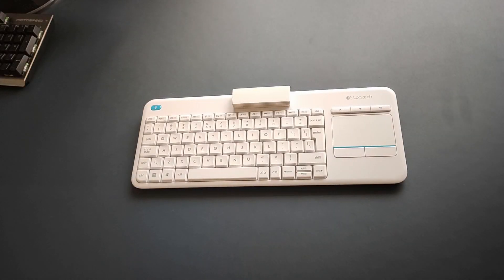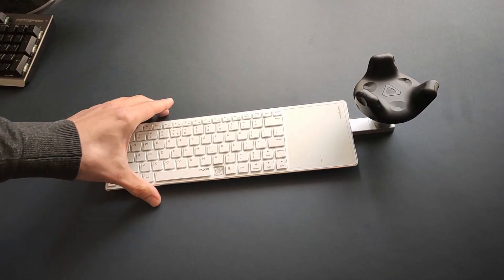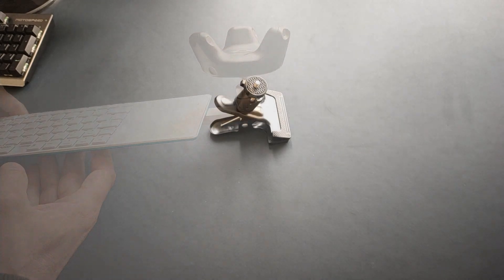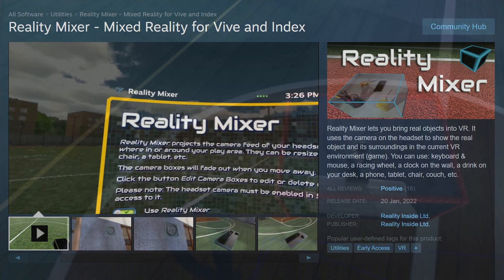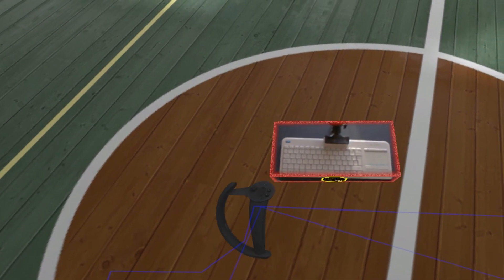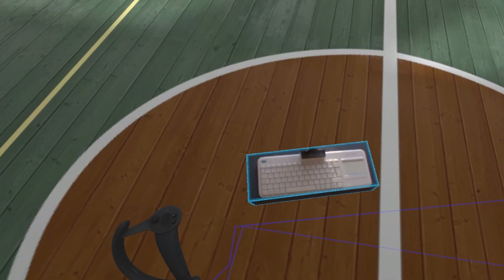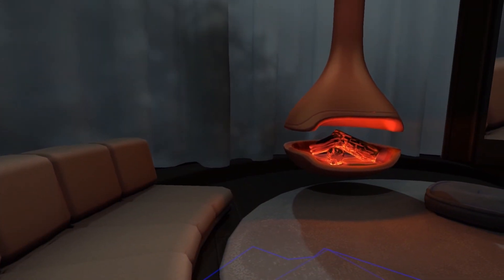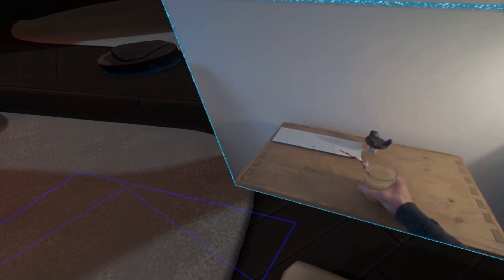Reality Mixer - Track and See a Real Object in Virtual Reality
This video shows how to use a Tracker to use and see a real keyboard in VR. It works with other objects too, and even without a Tracker for static objects like couches, desks, drinks, racing wheels, button boxes, doors, etc.

The tracker used in the video is made by HTC. Other Trackers, made by Tundra or WalkOVR, can also be used.